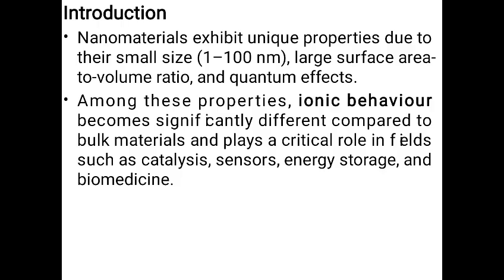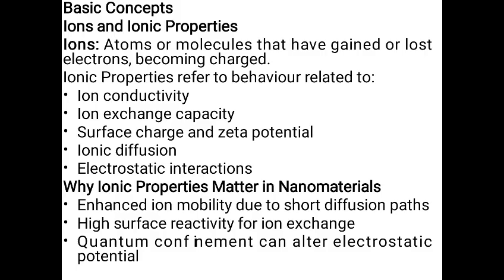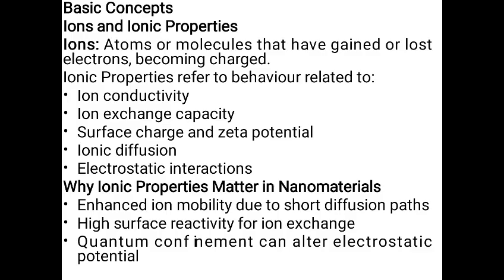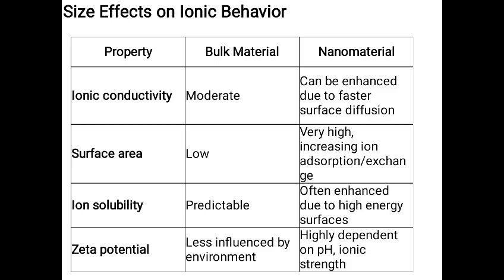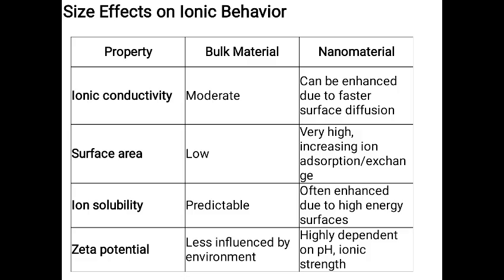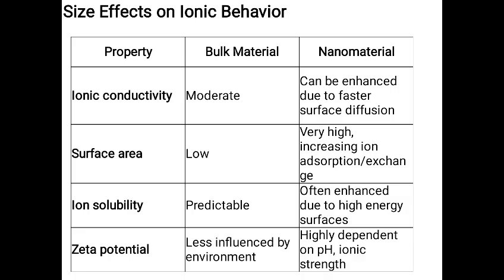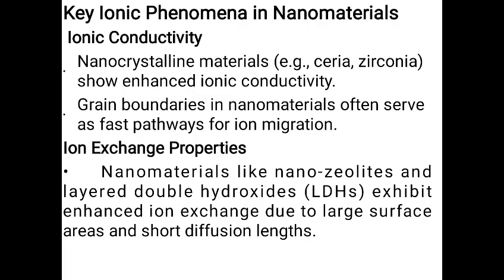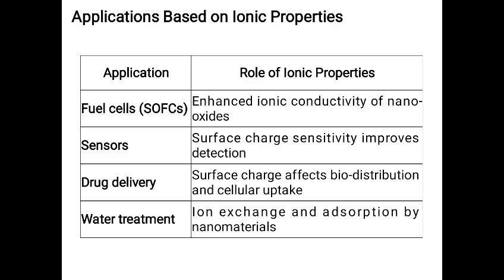Ionic properties of nanomaterials